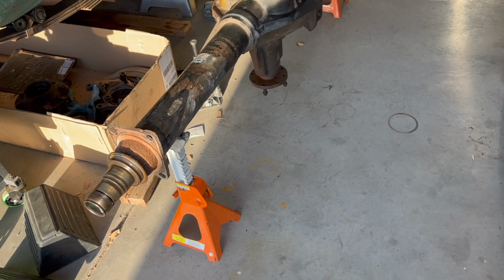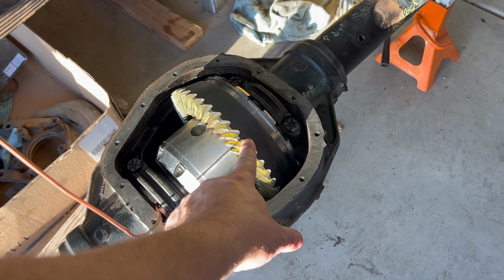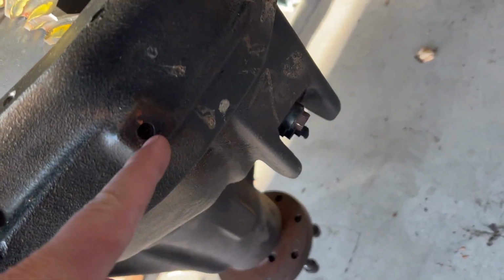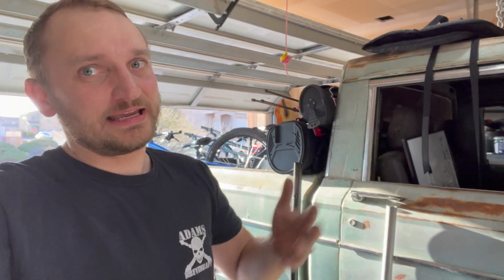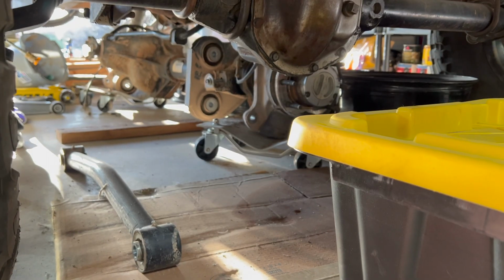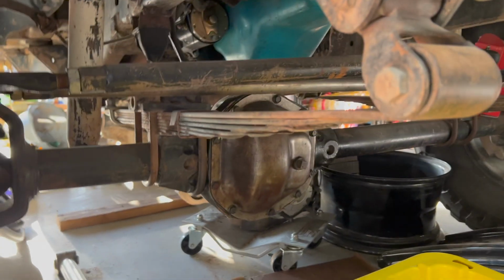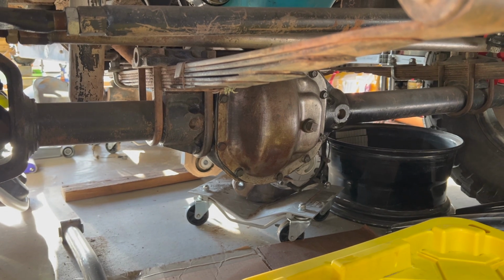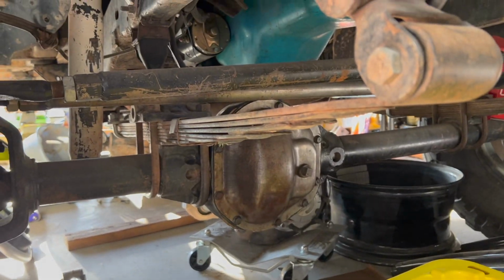J10 Progress Update!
Major Progress! LOL at least, the project was a major step forward. We still have a lot to go. However, one step closer to getting it rolling again!

Yukon Zipp (Air) locker and 5.38 Revolution Gears are finally in to the rear! Truss is the next step, ill be ordering brakes soon!